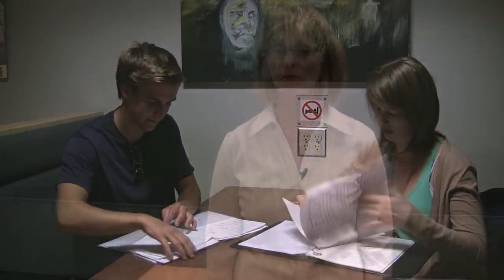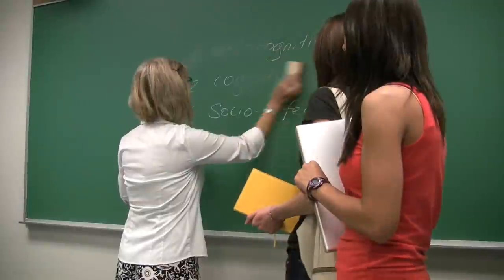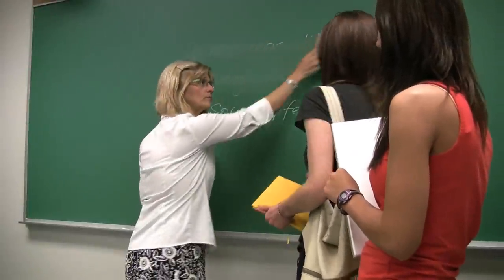Podcast # 4 : Reviewing and evaluating the lecture.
Podcast series on listening strategies. Podcast # 4: Reviewing and evaluating the lecture. This podcast presents strategies for listening and taking notes: review and summary. This series of Podcast has been developed by Alysse Weinberg, Hélène Knoerr, Laurens Vandergrift from ILOB of the University of Ottawa.